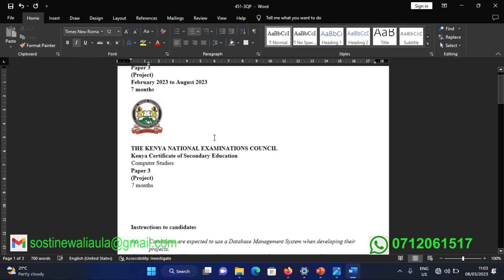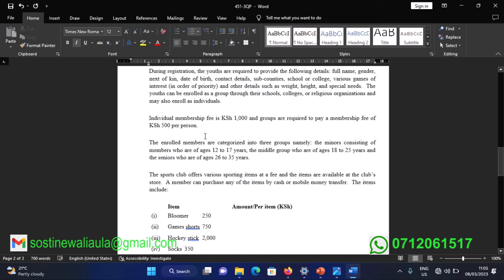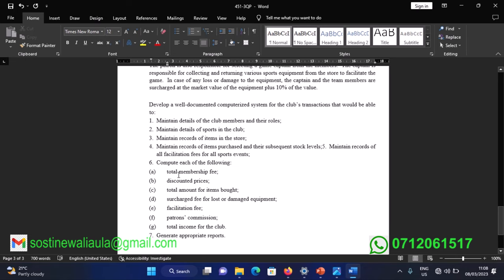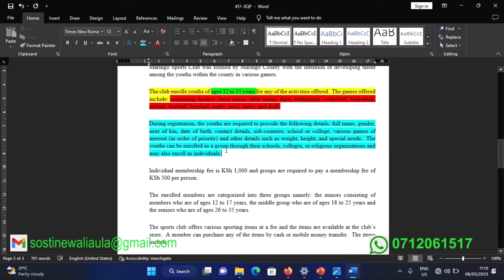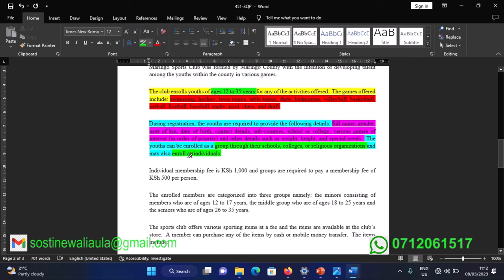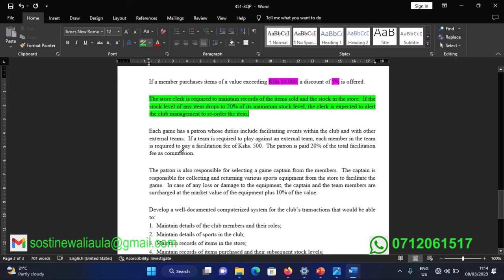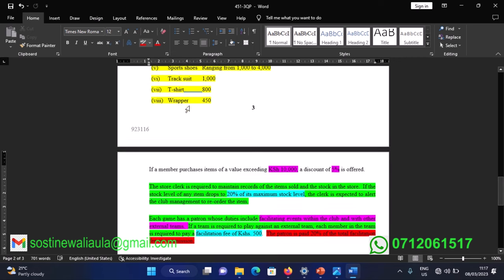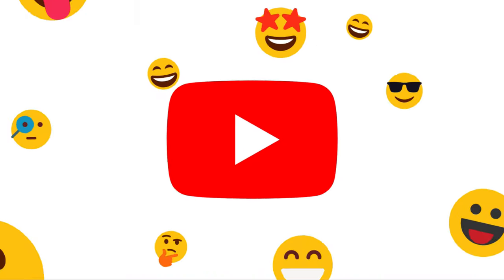Maringo Sports Club System - Part 1 : Overview of the system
Here is a complete guide to the Maringo Sports Club system project with all the aspects that need to be covered well explained.

This video starts with the overview of the system, then move on to the generation of the required tables.
After generating the tables, we start designing the tables by defining the required field names and data types for our tables.
Next we move to creating the relationship between the tables. Queries design is out next objective which is followed by forms design and finally generation of the reports.

All these will be acompanied by documentation at each stage of the development.

You can also watch the playlist on the Nekta Management System (KCSE 2022 Project) that will aid you in the construction of the system.